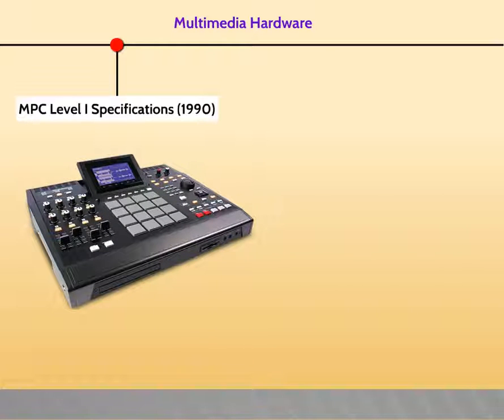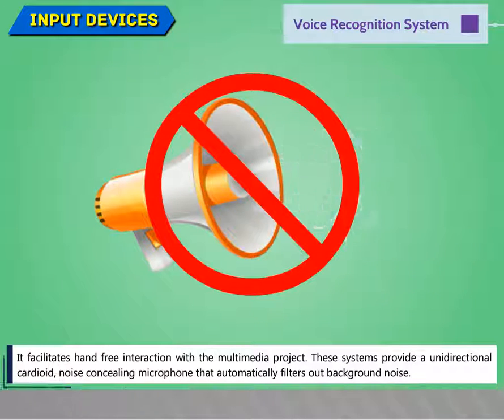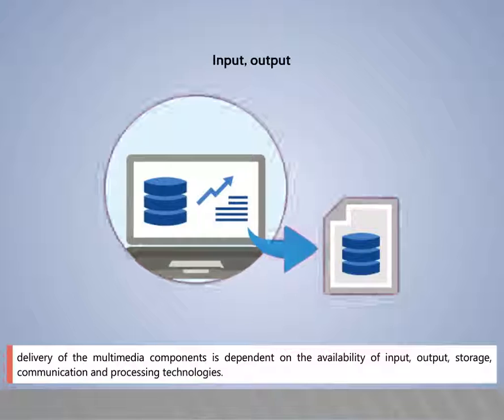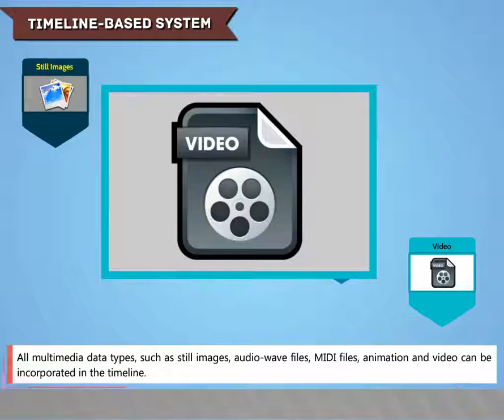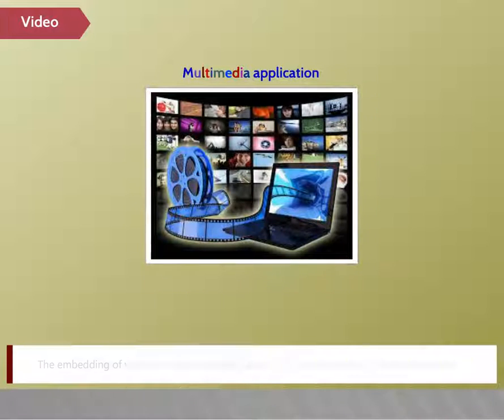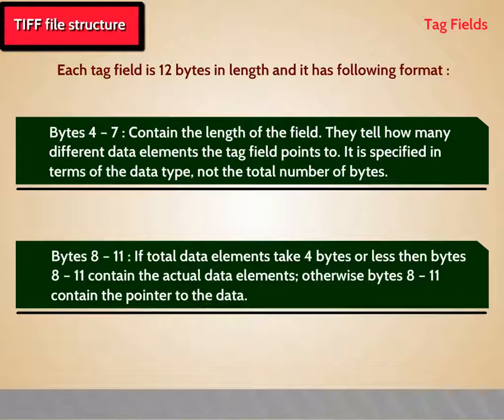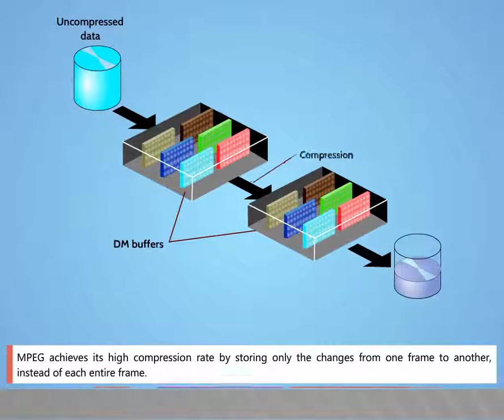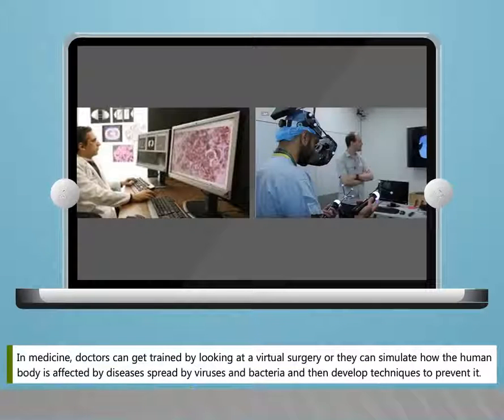CGM 6 Multimedia Systems